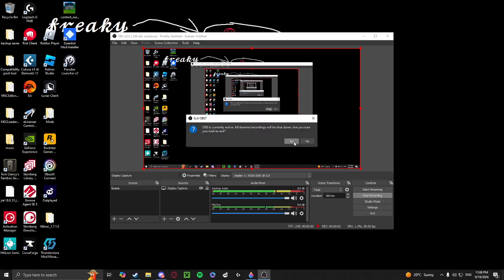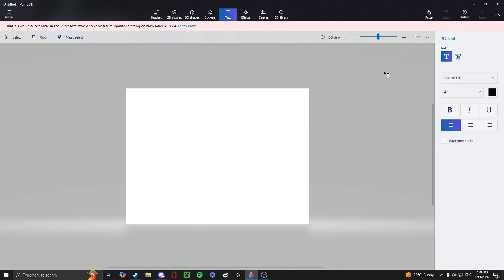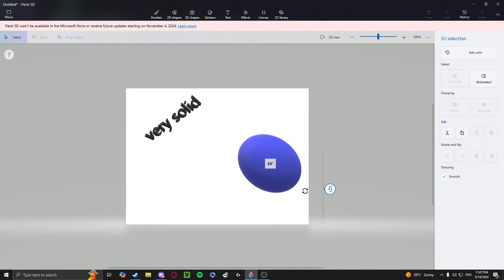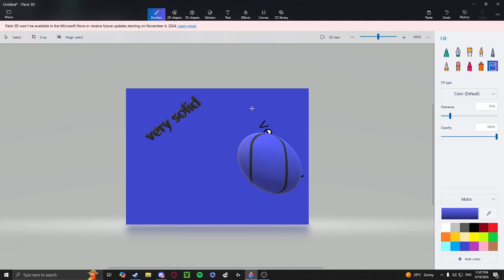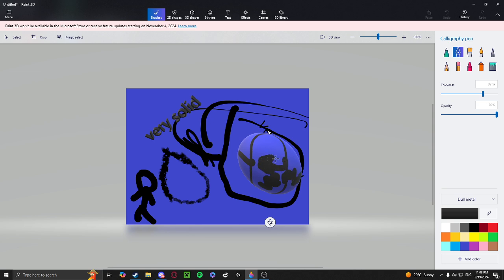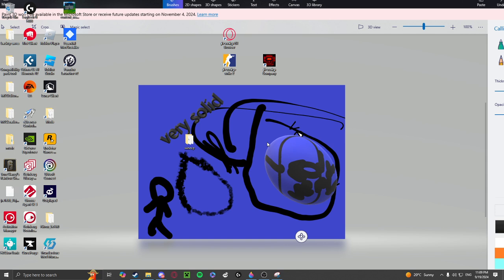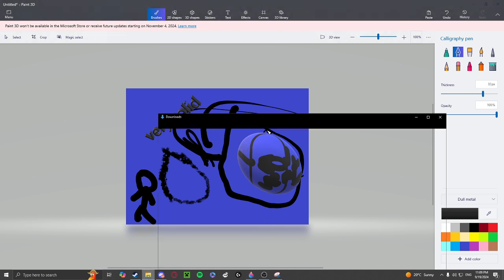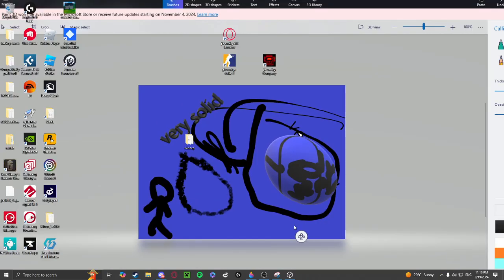2024 09 19 23 05 57 (pant 3d review new mircosoft invovation)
make a short description for a video reviewing paint 3d
ChatGPT said:
ChatGPT
In this video review, we dive into Paint 3D, Microsoft's creative tool that combines 2D and 3D art. We explore its user-friendly interface, powerful features, and fun options for both beginners and seasoned artists. Watch as we create a unique project from scratch, highlighting tips and tricks to maximize your artistic potential. Whether you're looking to doodle or design complex 3D models, this review will help you decide if Paint 3D is the right fit for your creative journey!